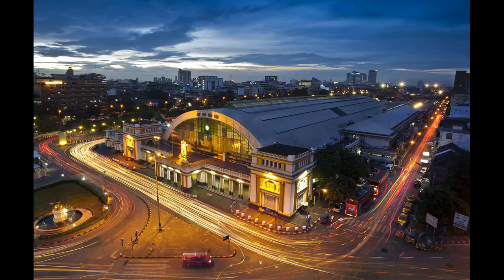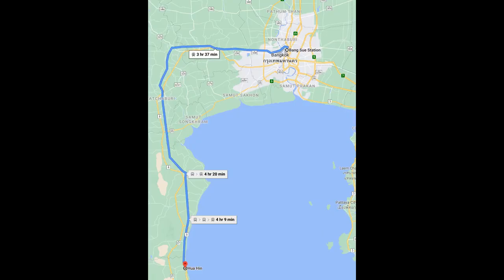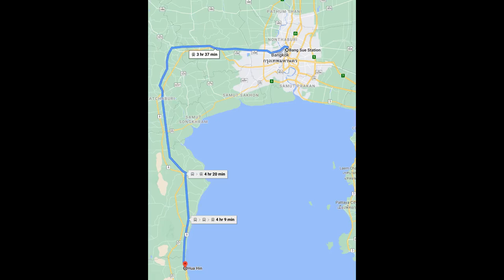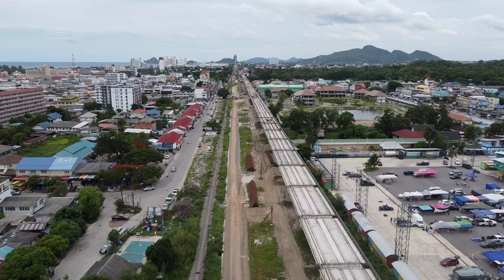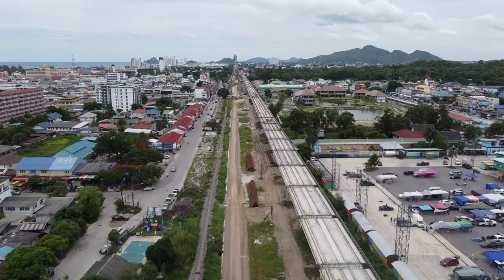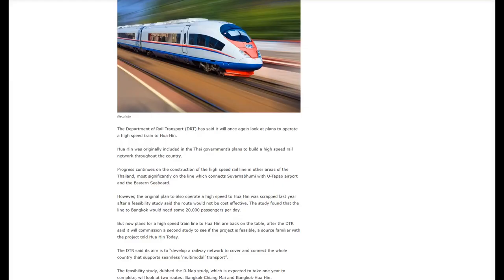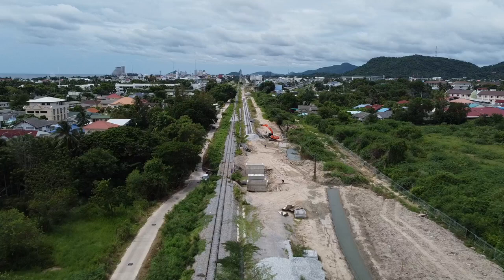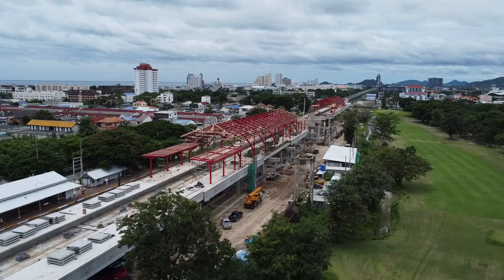Hua Hin Thailand Train Construction Drone Flight - August 15 2021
Welcome to the August 2021 Hua Hin Thailand train line construction drone flight video update.

First a quick shoutout to Hua Hin Today for reporting on a possible restart of the High Speed project, with a year-long second feasibility study being commissioned. This is potentially good news although sometimes we hear big promises and nothing ever comes of it.

Today I'm getting in some of the more active construction sites before about 10 days of thunderstorms will roll through the area.  First up is a small bridge over a creek, then a closeup of one of the overpass bridges.  That is the proper name, as an alert viewer pointed out that I previously called them U-turn bridges when in fact they perform no U-turn function!  Then we go past the ground preparation at Soi 68 and finish off of course with the new stations where work is progressing quickly.

This will be my last train line video until I return from my trip to Canada and America in December.  I'm currently studying for my FAA Part 107 Unmanned Aircraft Systems license and will be taking the drone with me to hopefully get some great video while I'm over there.  I do have footage already recorded for Banyan golf course and Cha-Am beach that I will edit and post while I'm over there.

OK, let's get flying.

You'll see a little promo clip from my friend who runs the web site.  Check it out for all things related to our fine city.

Editor: VSDC